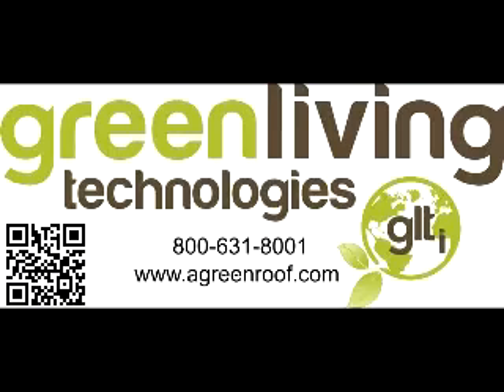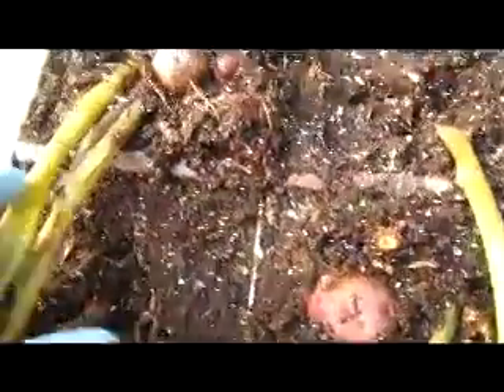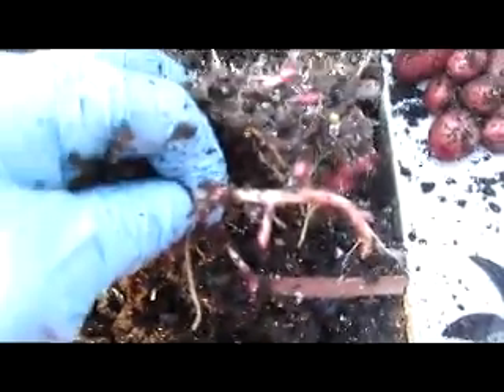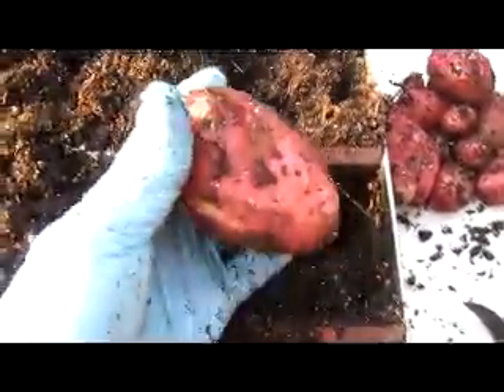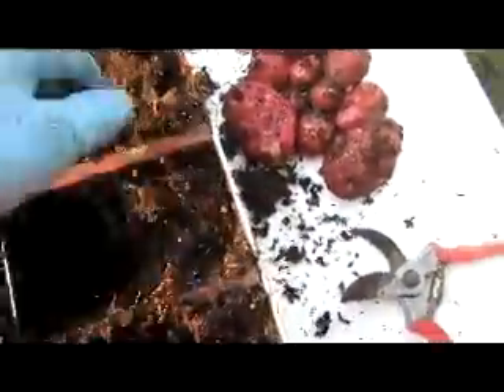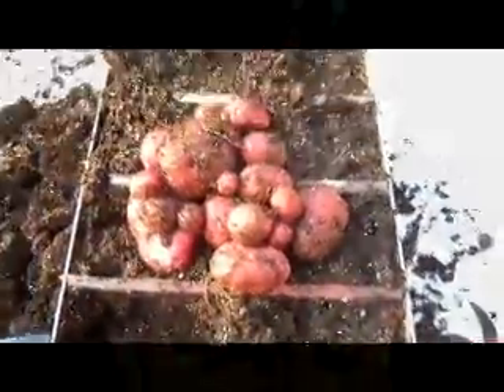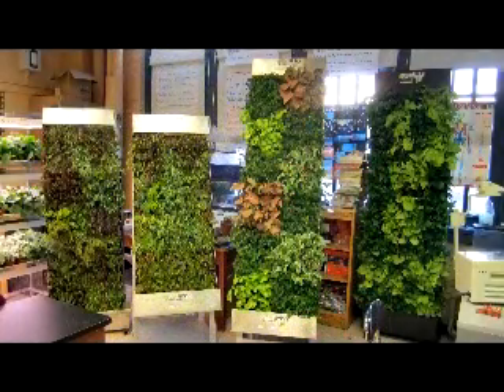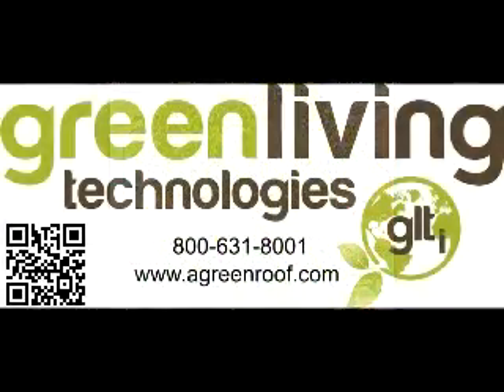Vertical Wall Potato Harvest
2011 Vertical Farm Potato harvest exactly 106 days after planting. Almost double the yields of horizontal farming.